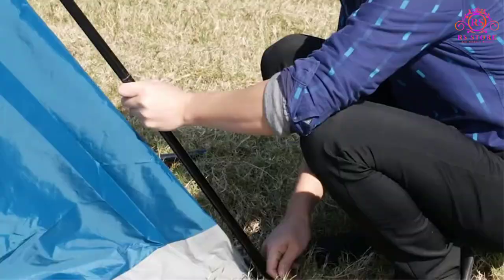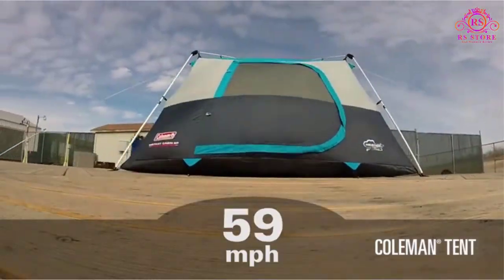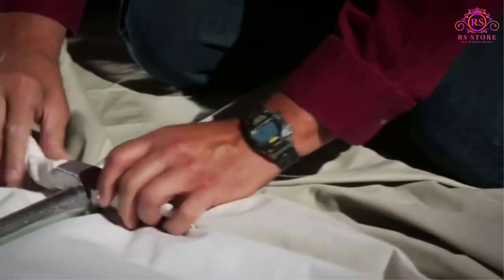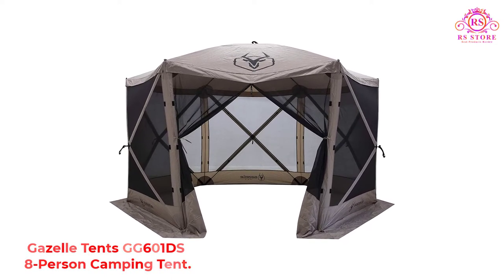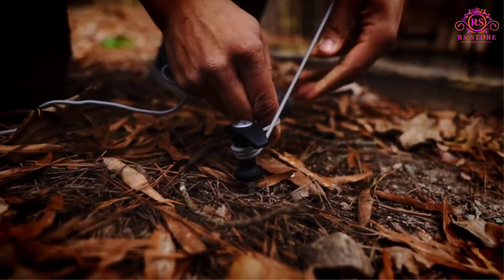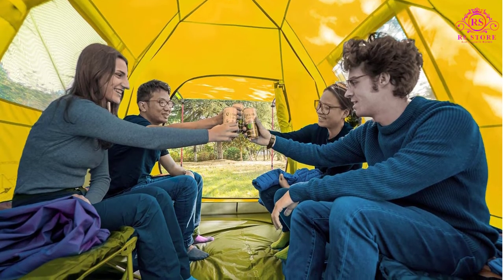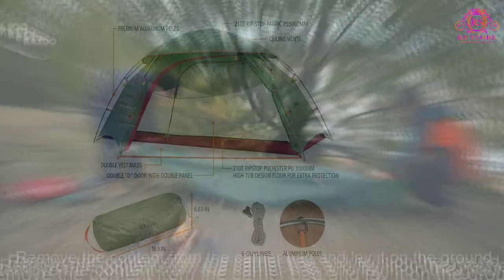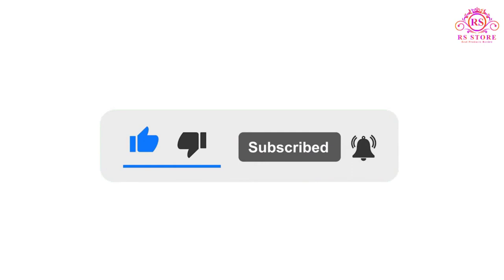Top 5 Best Tents for Desert Camping Buying Guide [Top 5 Desert Camping Tents]✅✅✅